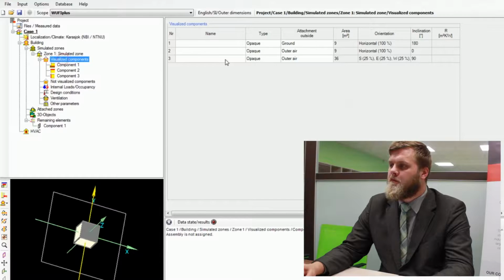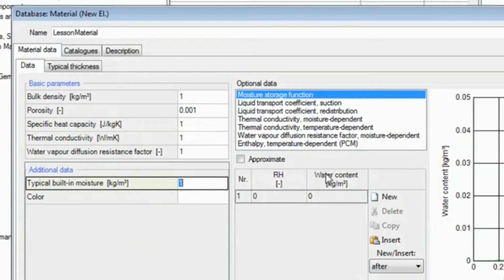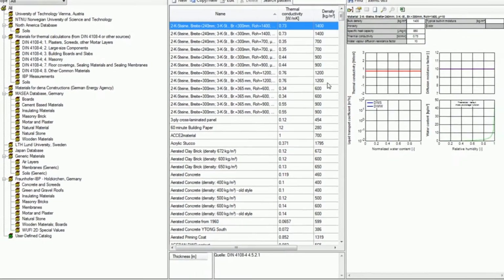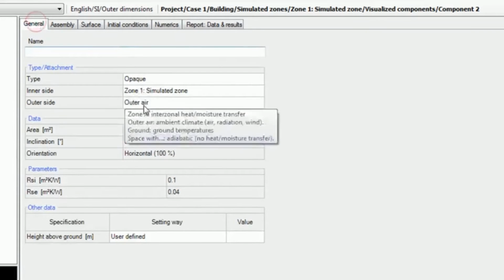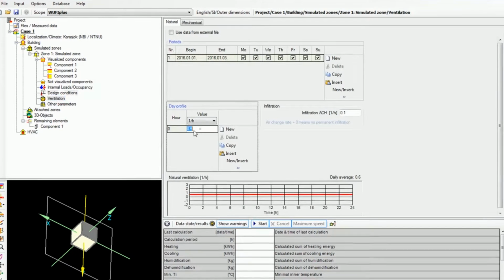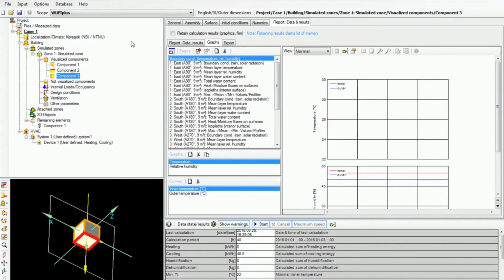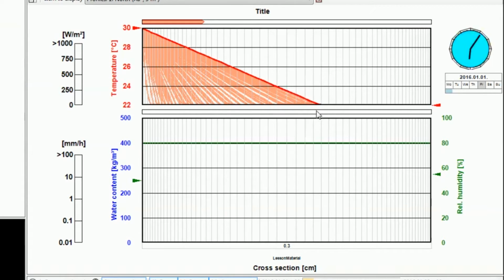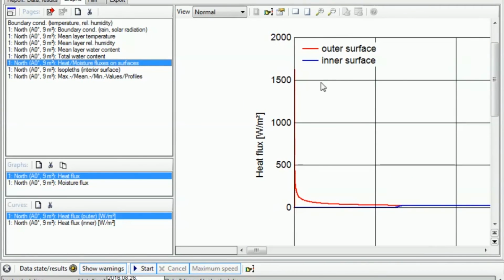Introduction to WUFI Plus. Part 5